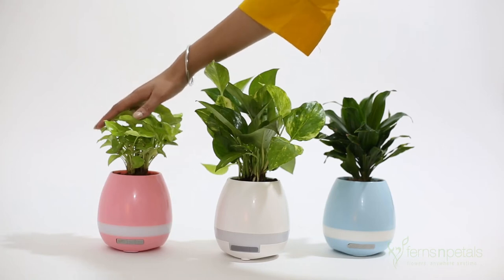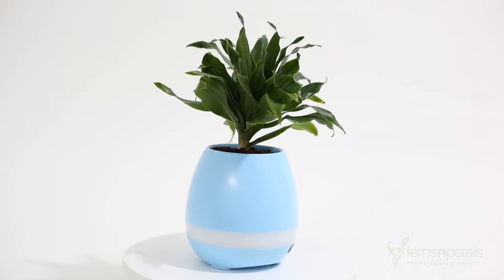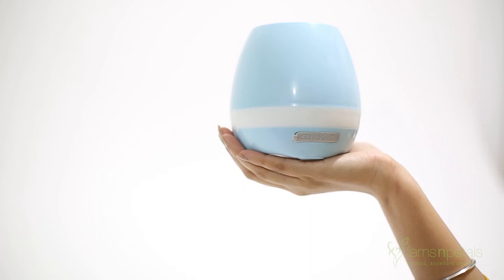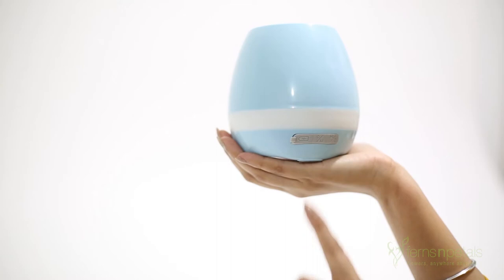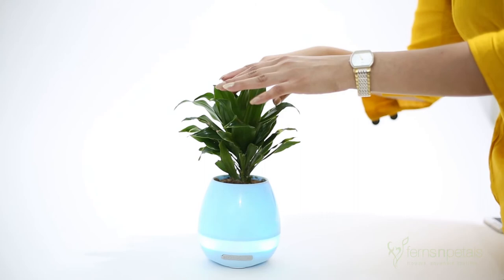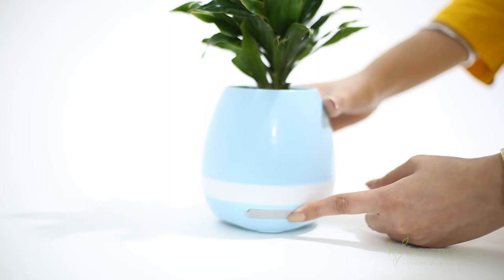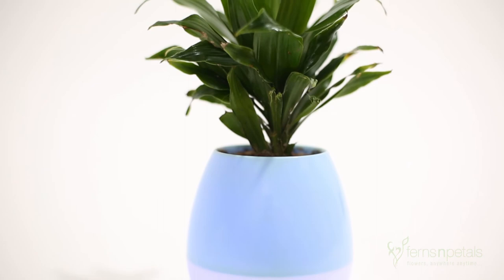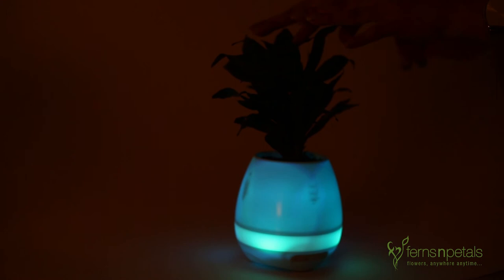Smart Musical Pot With Bluetooth